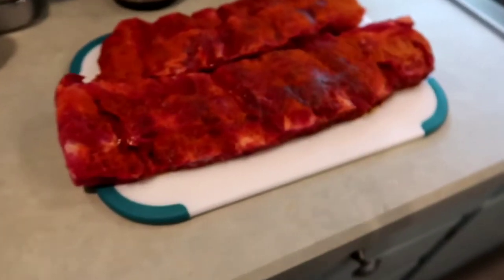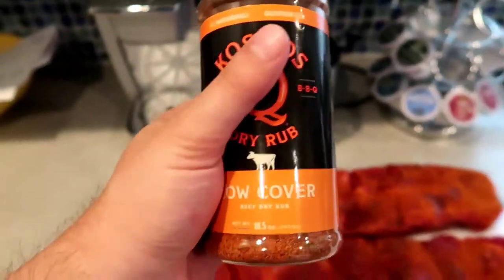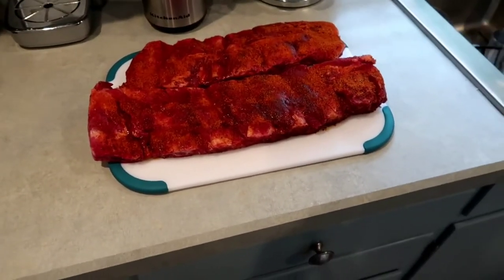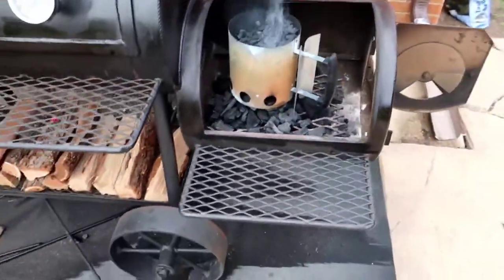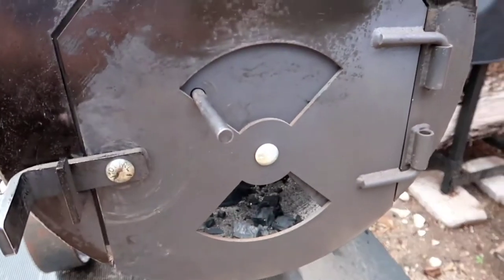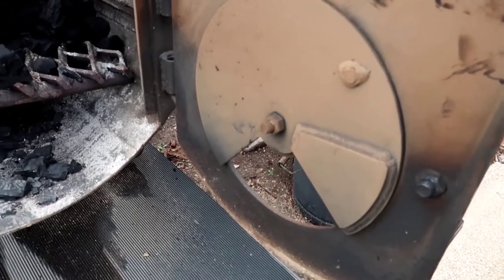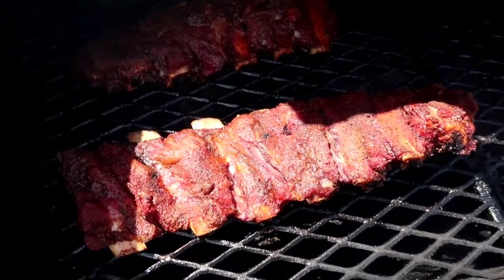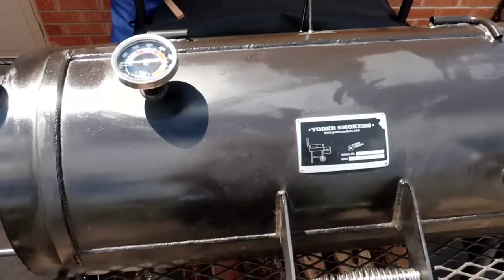Kosmos Q Cow Cover Beef Ribs on the Yoder Cheyenne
Awesome beef ribs, will remove the membrane next time, but they tasted great